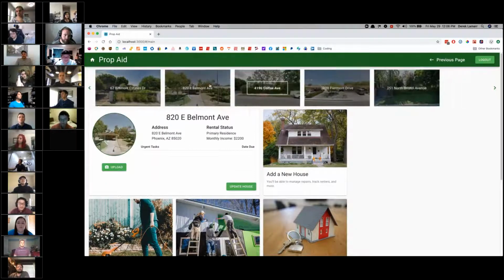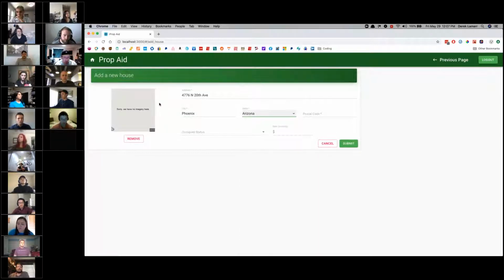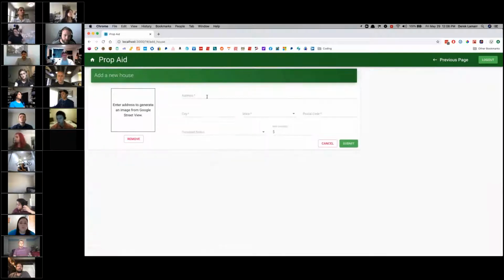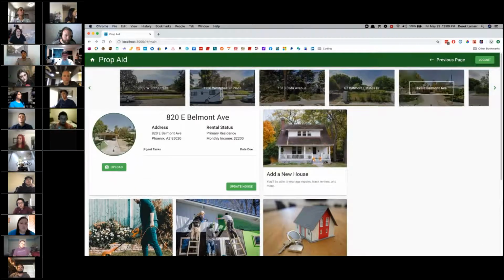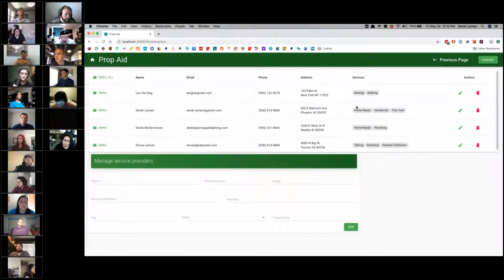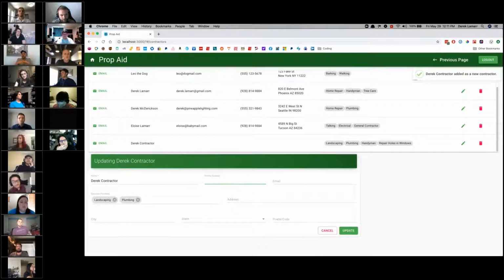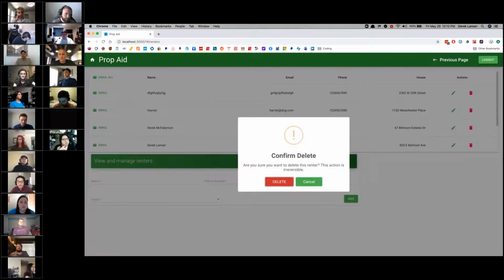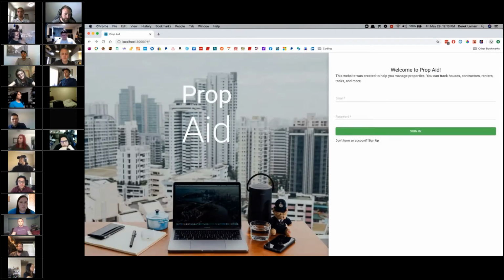Prop Aid (Final Project for DevMountain)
Property Management website named 'Prop Aid'. Created for my final project at DevMountain Coding Bootcamp.